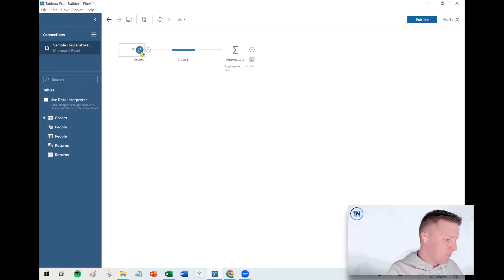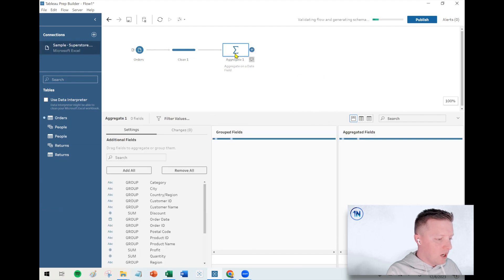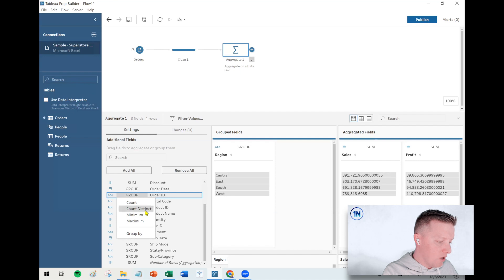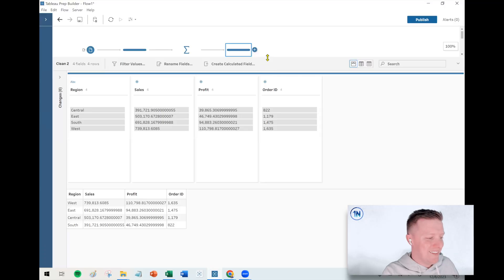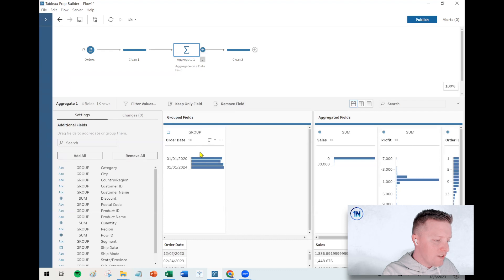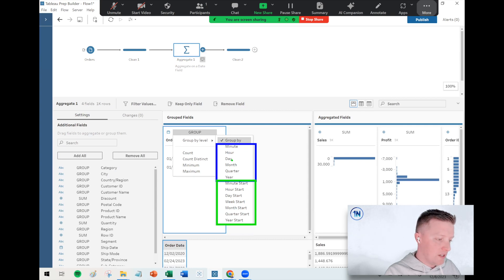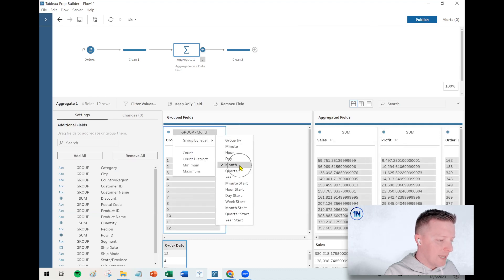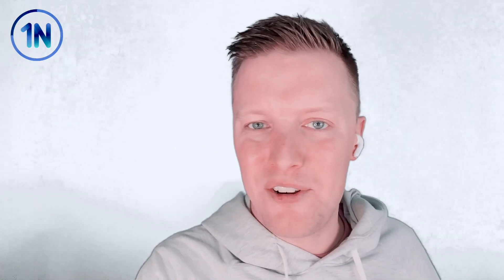Aggregating on a Date Field in Tableau Prep (Quick Tip)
Do you need to aggregate data at a specified date level in Tableau Prep? It can be a little tricky to set up.

If your data is more granular than you need, an aggregate tool in Tableau Prep can help. The aggregate tool allows you to define the dimensional level you want an aggregation to occur at.

But it doesn't stop there.

Aggregate tools also have the ability to summarize data at numerous different date levels. If you have a Date or DateTime field, you have several options at your fingertips. Check out this video to learn how to get the most out of the aggregate tool in Tableau Prep!